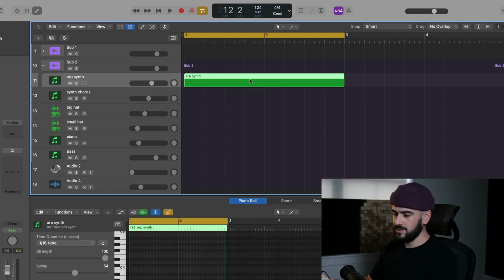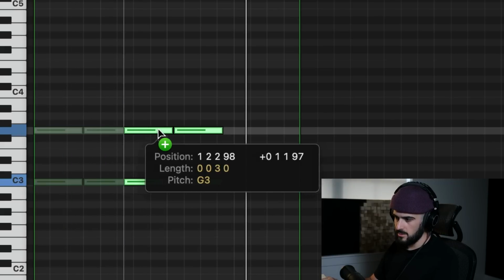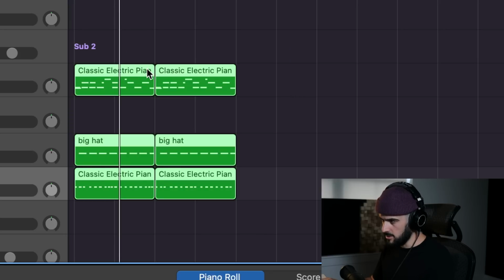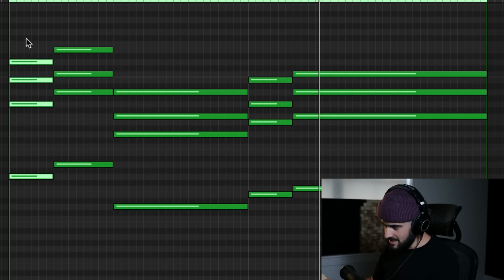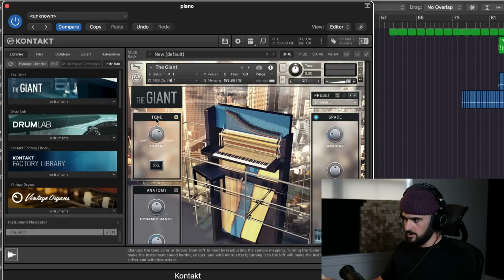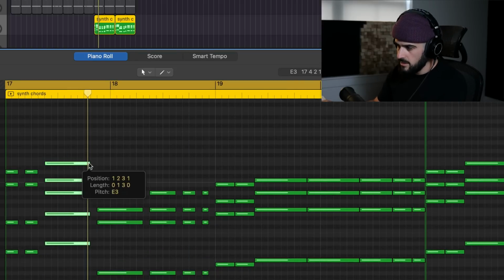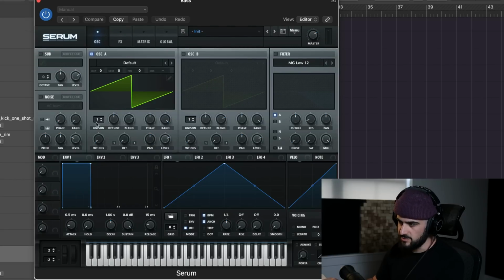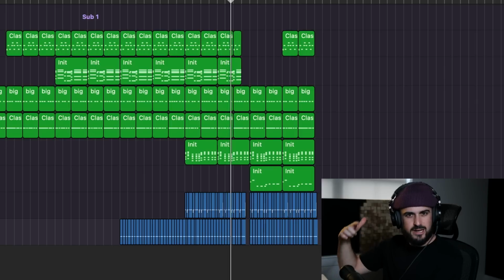Why This Simple Song Is Actually Brilliant (Fred Again)